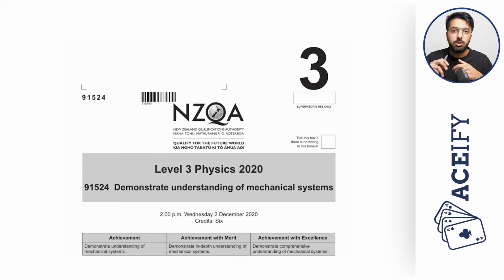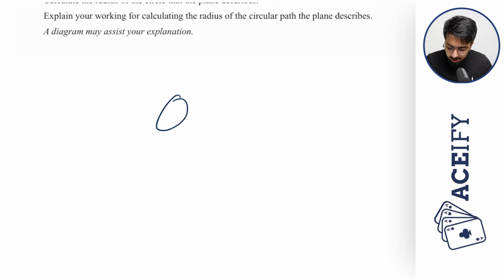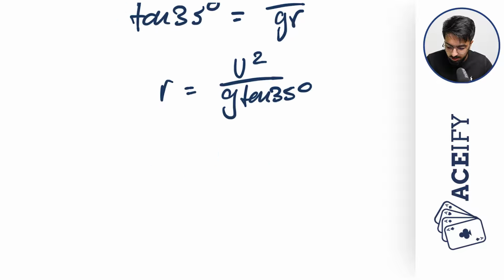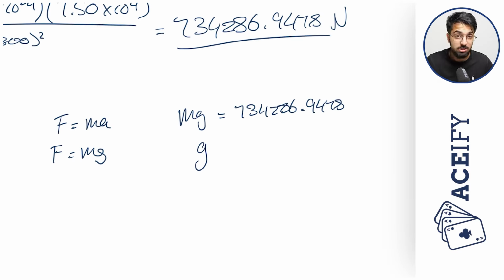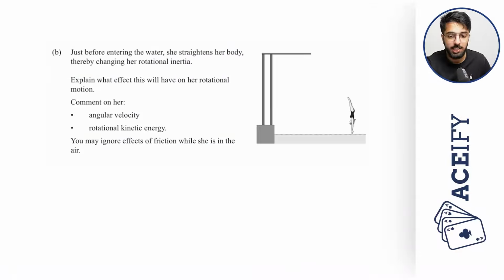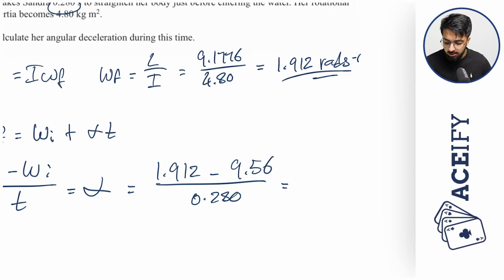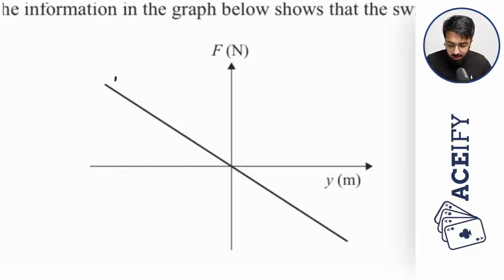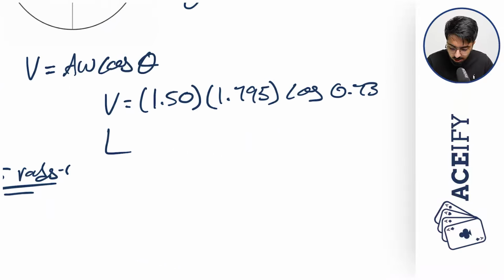2020 NCEA Level 3 Mechanics Physics Exam Walkthrough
In this video, we will be going through the 2020 NCEA Mechanics Exam

TIMESTAMPS:
0:00 - Intro
0:13 - Q1(a)
1:42 - Q1(b)
2:45 - Q1(c)
6:03 - Q1(d)
10:26 - Q2(a)
11:34 - Q2(b)
13:11 - Q2(c)
14:40 - Q2(d)
15:20 - Q3(a)
15:48 - Q3(b)
16:50 - Q3(c)
18:27 - Q3(d)